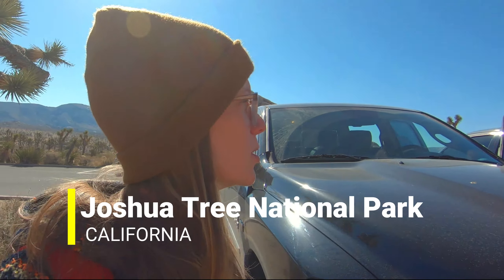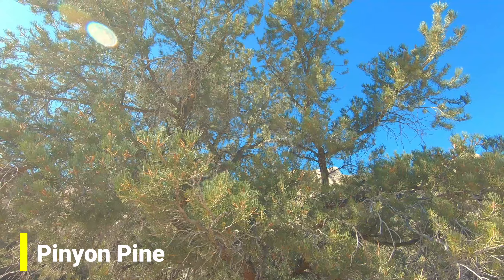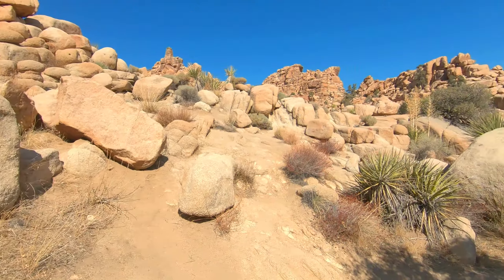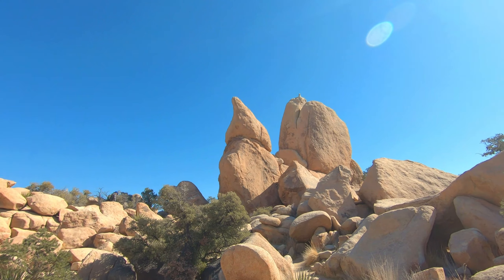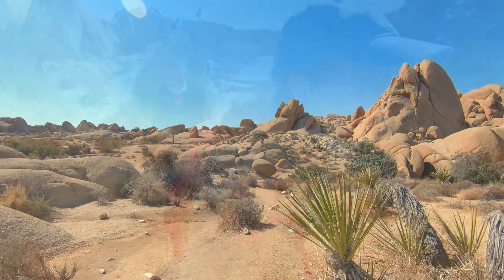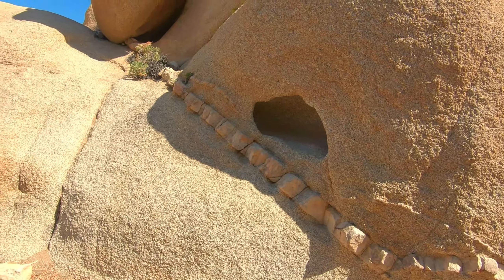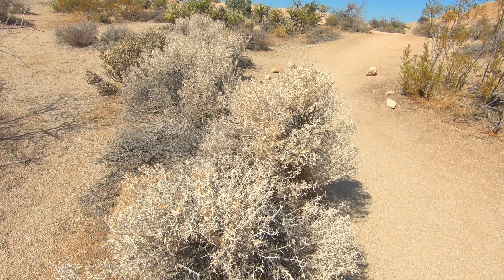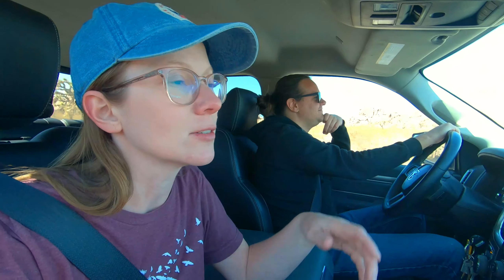Hiking in Joshua Tree National Park | Hidden Valley Loop Trail and Skull Rock Trail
We visited Joshua Tree 3 times while we stayed in the area. During this trip we hiked Hidden Valley Loop Trail and Skull Rock Trail. The park was really busy, even early in the morning.

March, 2021